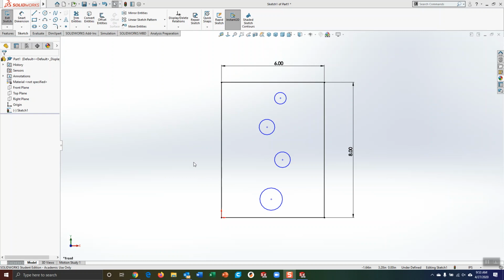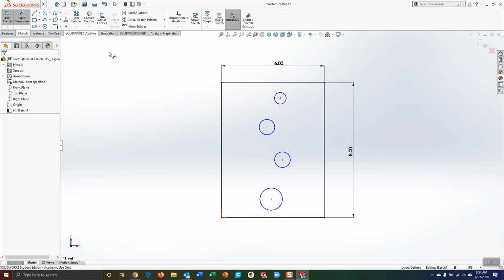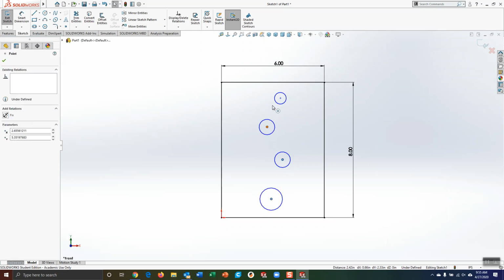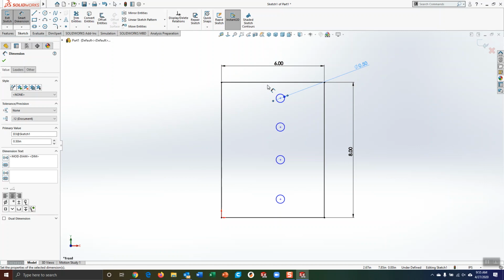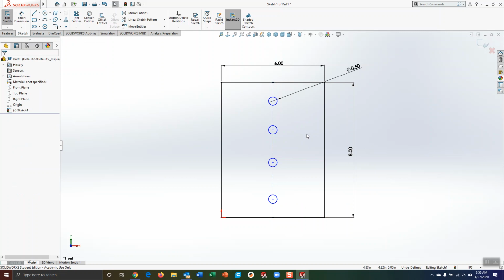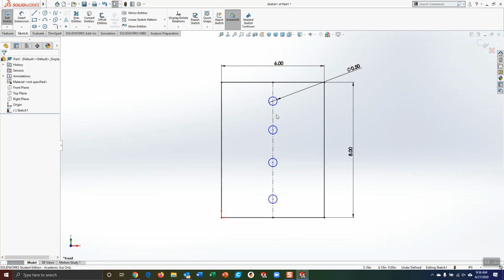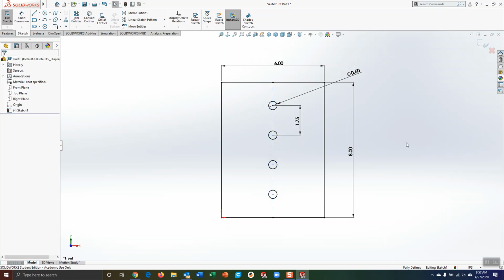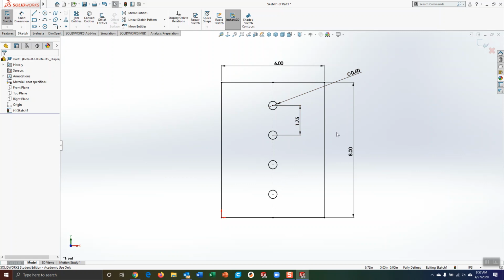Video #5: Sketch Tips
In this video I give some tips for improving sketches. I focus on using relations and centerlines (or constructions lines, as I like to call them).